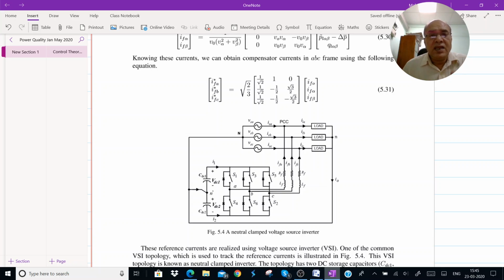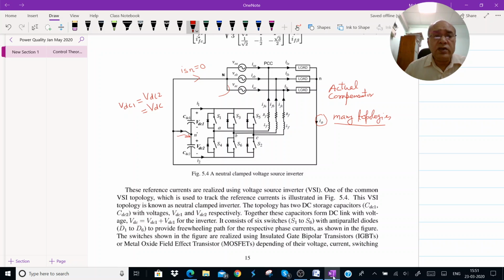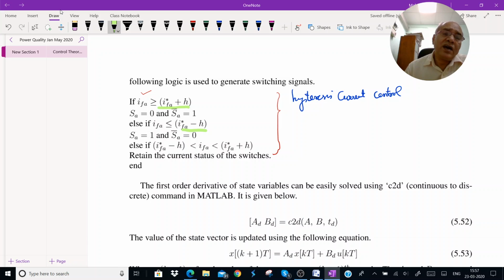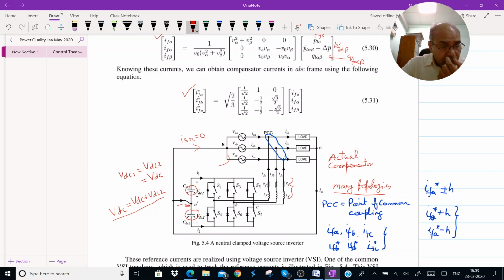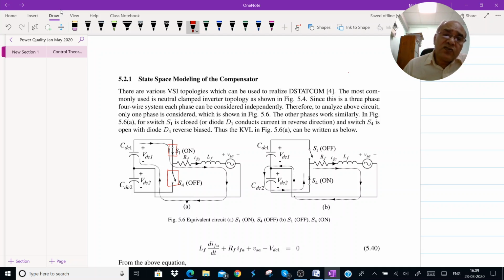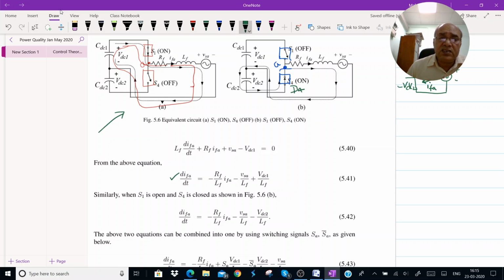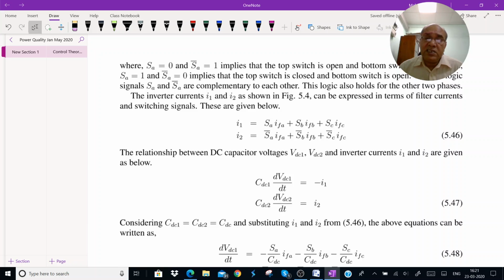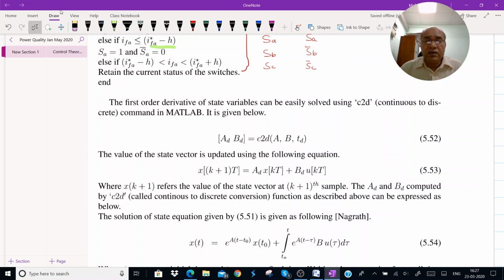Lecture 30 on Instantaneous Reactive Power Theory 3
In continuation with the previous lecture 29.